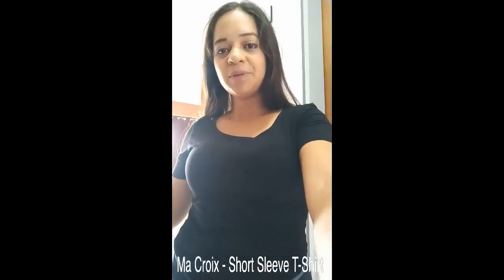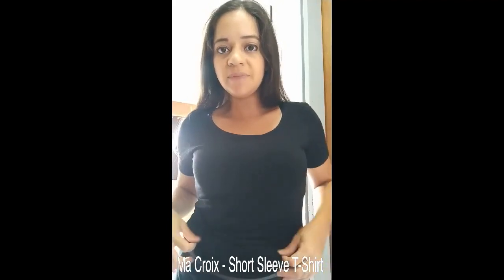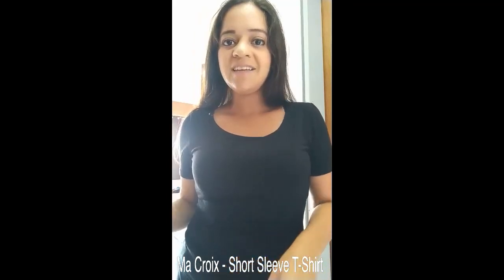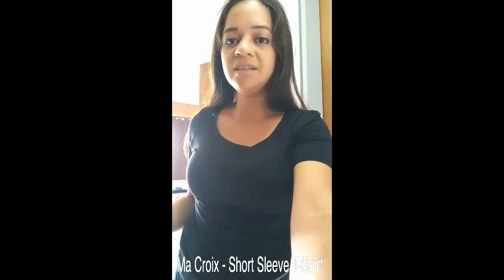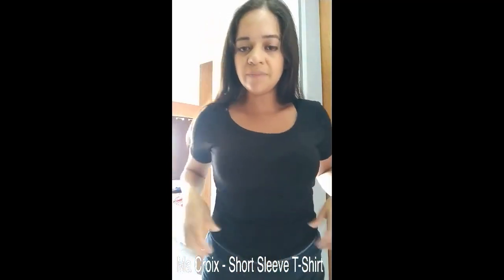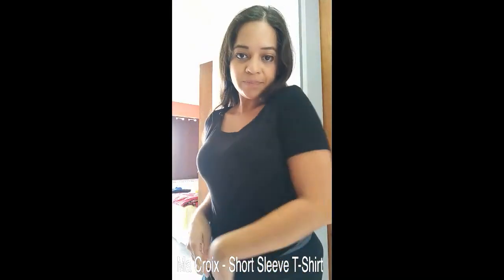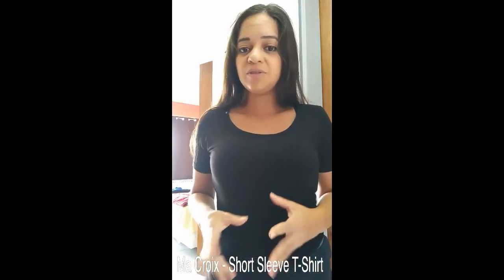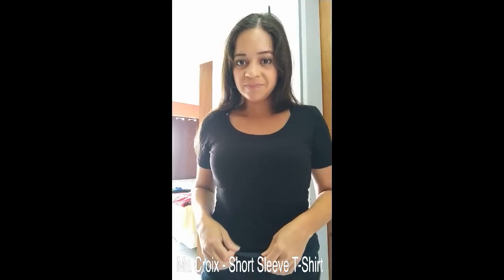In Hand Review of Ma Croix - Short Sleeve T-Shirt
Uploaded by Maria Veronica Garcia